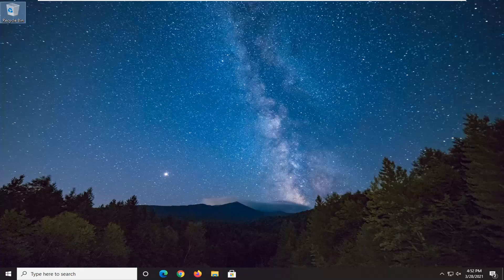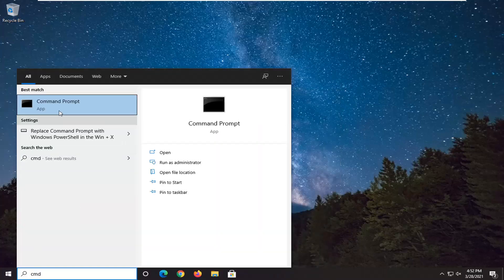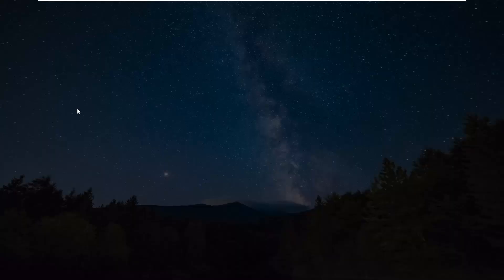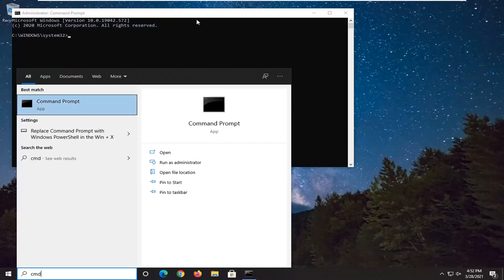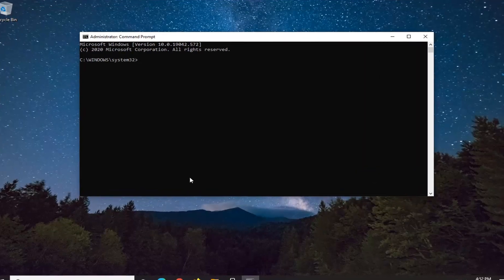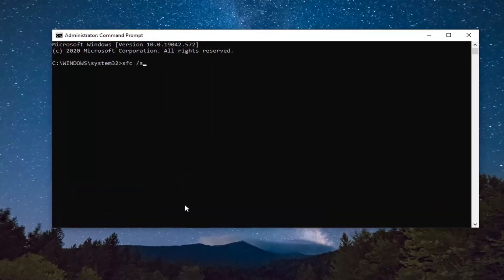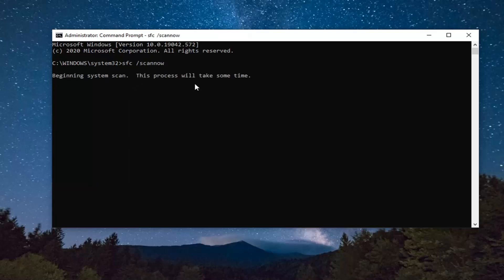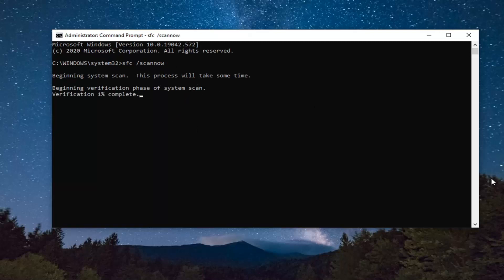How to Fix Corrupt Registry in Windows 10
Messing with your Windows Registry might end up with a bricked Windows system. If you have managed to corrupt your Windows 10 registry then you need to fix it as soon as possible as you might just end up in losing your data.

Anyway, we will discuss more about this subject during the lines below, so don’t hesitate and check the following guidelines.

Usually you can get a corrupt registry error after making changes within the Registry Editor. That’s why it is more than recommended to backup your registry before changing anything as there you have all the internal settings of your Windows 10 system.

Issues addressed in this tutorial:
how to fix corrupt registry windows 10
fix corrupt windows 10
repair registry windows 10